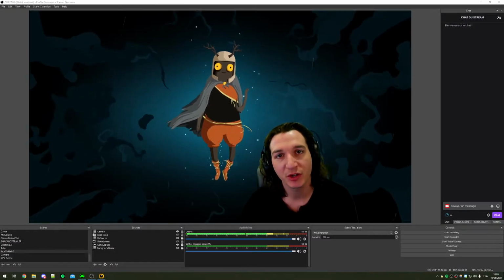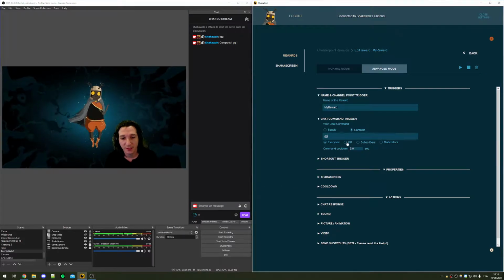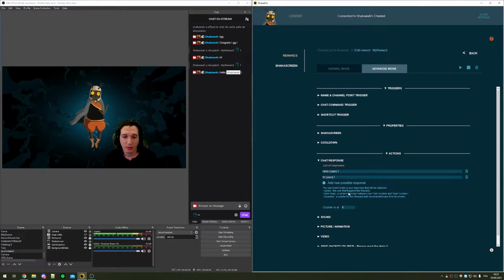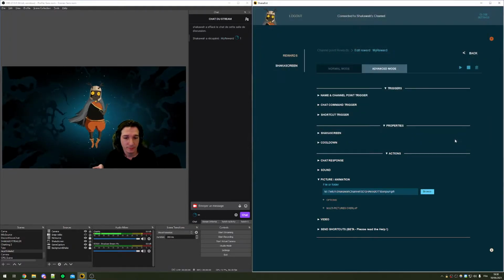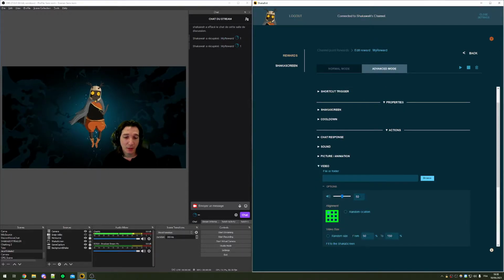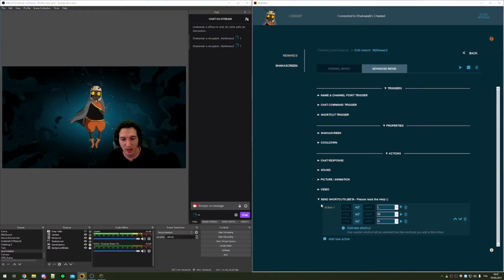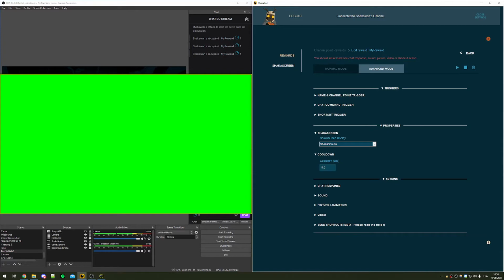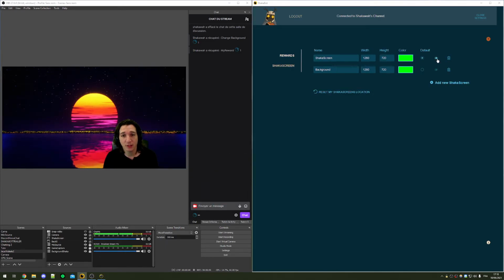TWITCH CHANNEL POINTS ► GIFS, SOUNDS, VIDEOS and more ! ShakaBot Tutorial 2/2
ShakaBot - Use Twitch Channel Points to send Gifs, Pictures and Videos !